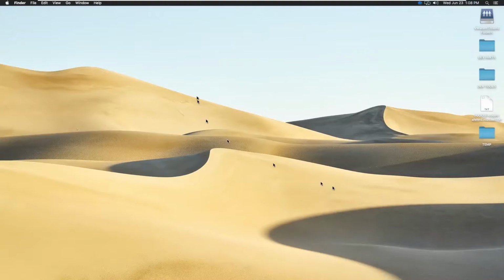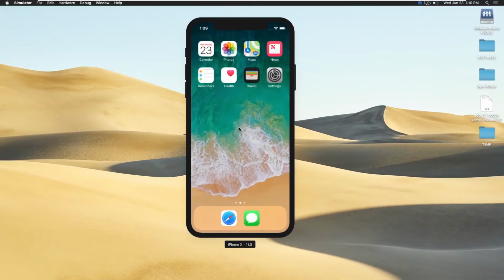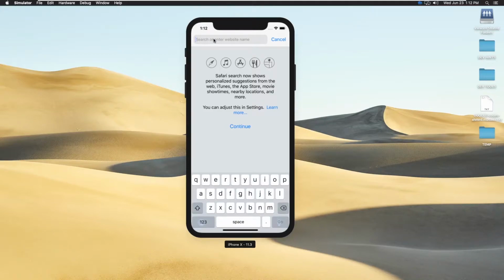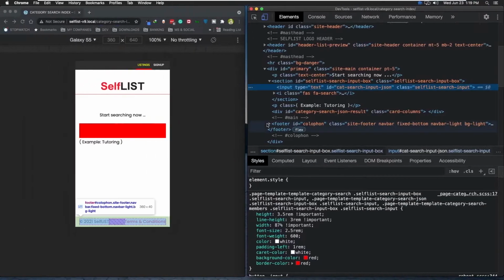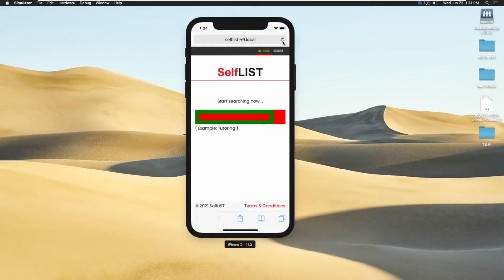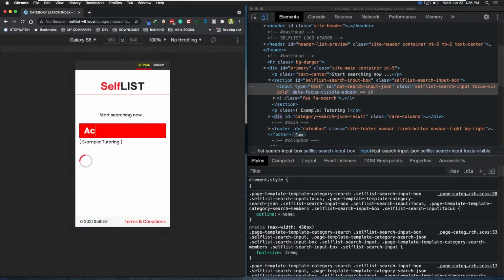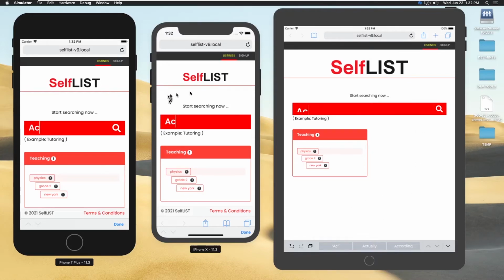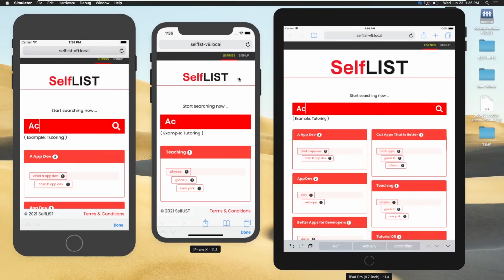ACCURATE MOBILE RESPONSIVE CODING W/ XCODE IOS SIMULATOR WHEN WEB TOOLS FAIL | WEB DEVELOPMENT TIPS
In this video, I show how to write accurate code for mobile responsive websites. There are times when browser web tools like Chrome, Safari, Firefox, etc. are not enough to make a website perfectly responsive to mobile devices. You may use them all to make a website mobile device responsive, but when you release the site for client's viewing, they complain it's not displaying correctly on real mobile devices. That's because web tools cannot accurately detect how a web component should be displayed in an actual mobile device like iPhone, iPad, etc. So what is the answer?

The answer is iOS Simulator provided by Xcode for the Mac platform. That's what I use for my mobile responsive coding. These device simulators give us 99.9% accuracy towards testing on real mobile devices. They catch mistakes that Web tools cannot. So I strongly recommend using the iOS Simulator for mobile responsiveness testing in your Web Development workflow.

I recommend this for any WordPress or Web developer, either a beginner or an advanced one. This knowledge might help in the following situations:

WordPress Development, WordPress custom navigation, WordPress custom post, WordPress explained, WordPress filter, Customizing WordPress, WordPress hooks, WordPress plugin Development, Customizing WordPress Templates, How to display WordPress templates, Categories in WordPress, WordPress & hierarchical taxonomy in WordPress, WordPress templating basics, WordPress with category & taxonomy display, WordPress custom plugins building, WordPress database usage, WordPress custom theme development, Work like a WordPress Engineer, Accurate Mobile Responsive Coding.